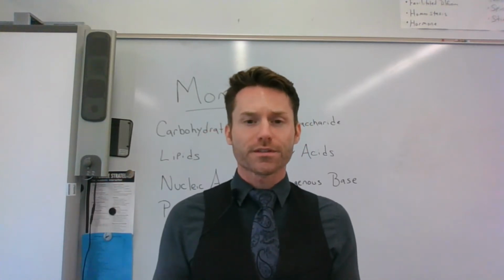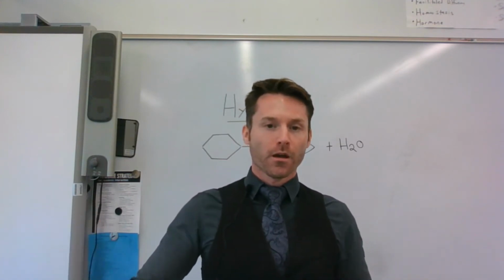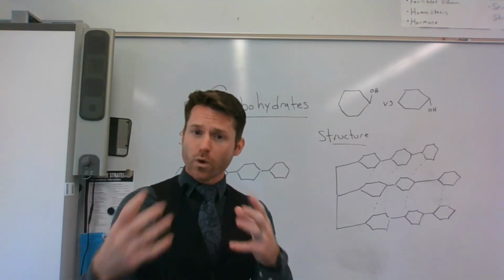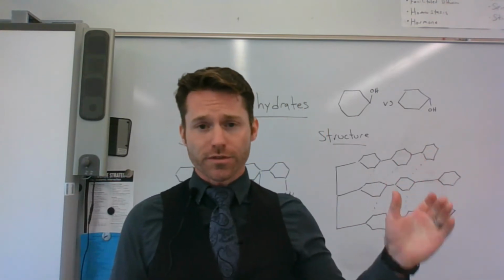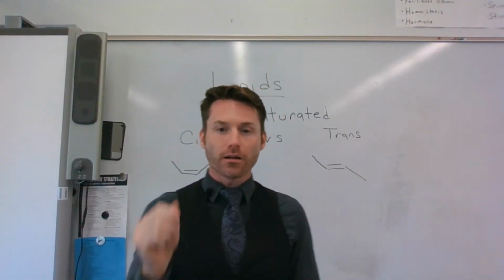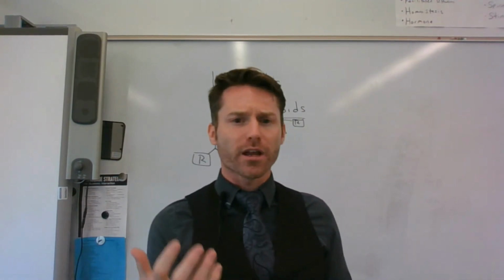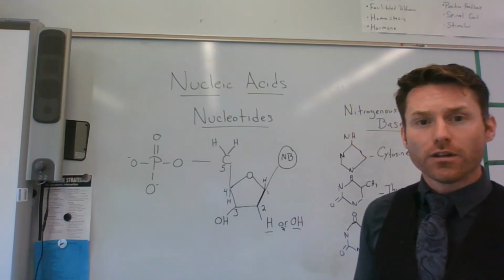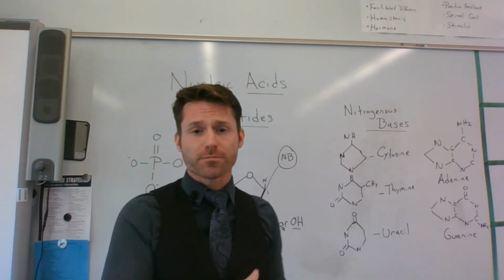AP Bio Unit 1 Lesson 2 Part B Macromolecules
This lecture covers the structures of the monomers involved in the creation of the macromolecules.